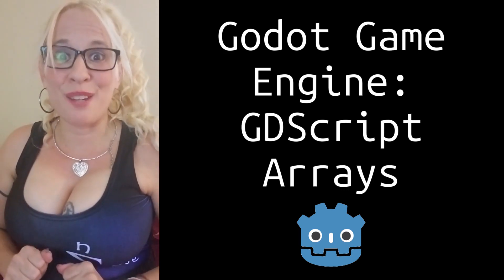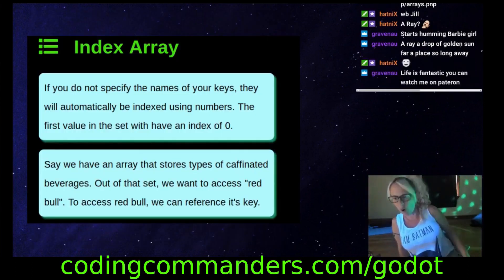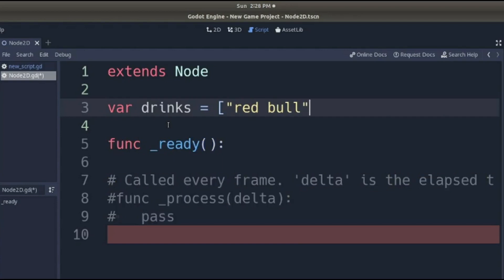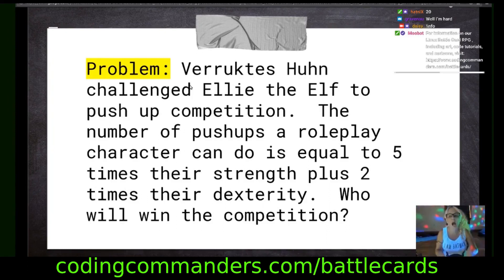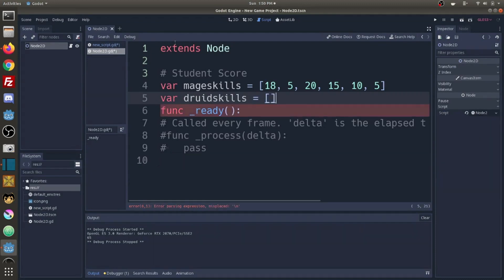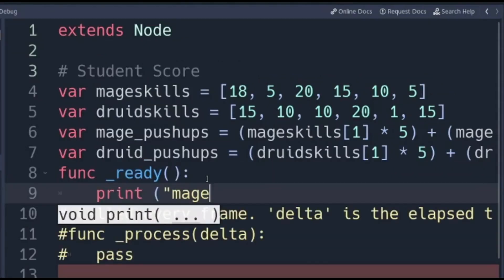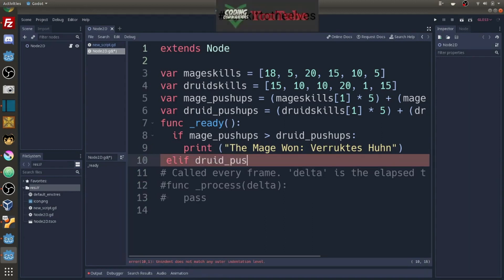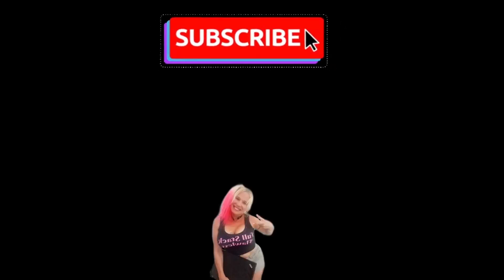GDScript Arrays Explained - Godot Game Engine Beginner Tutorial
Commander Candy explains GDScriot Arrays in this Godot Game Engine Beginner Tutorial.

Arrays are a data type that holds a set of values.  A key points to a particular value in an array. We use it to access the value it points to.  If you do not specify the names of your keys, they will automatically be indexed using numbers. The first value in the set with have an index of 0.

Godot Game Engine makes multiplatform game development so easy!

Practice your new skills with Coding Commanders Homework Assignments

Write GDScript code to perform the following:

    Create a skill array (like the ones from the examples) for a mage.

    Calculate a mage's healing points

    Compare a mage's healing points to a paladin's healing points and output a message telling the user who has more healing points.